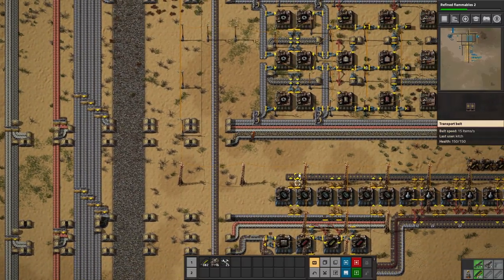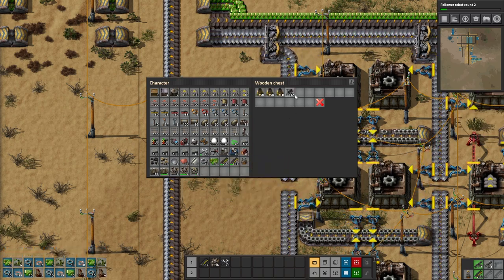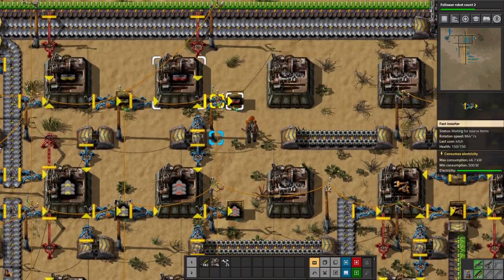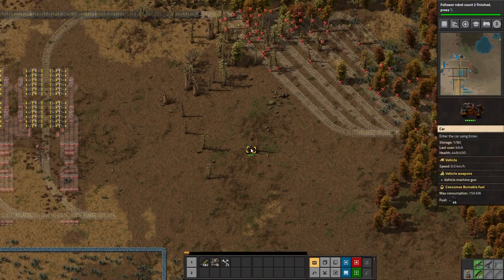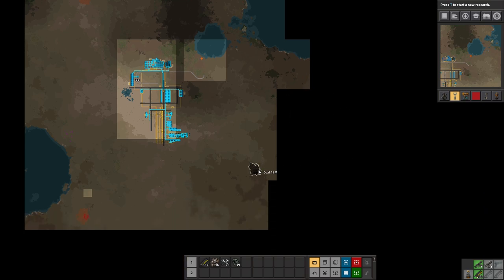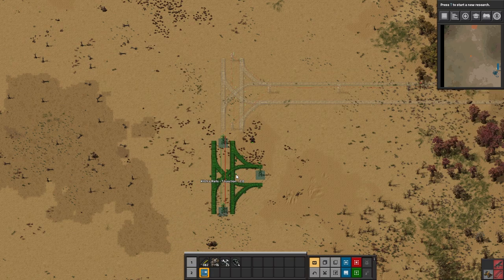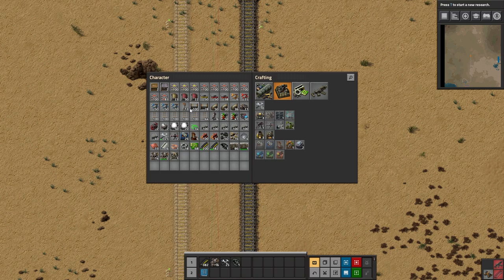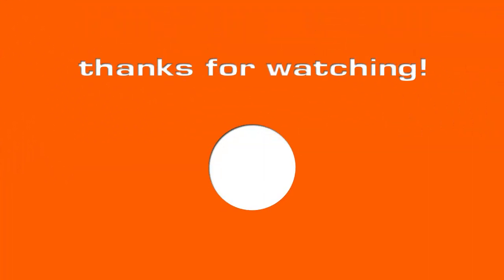Factorio Uncut Ep 17 | The Oil Train Episode | Let's Play Factorio 0.17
Welcome to a new Factorio series!  In this series we're gonna slow it down a bit and play a vanilla Factorio playthrough with no cuts and all "inbetween episodes" will be episodes.  This is not a Factorio tutorial per se, but it will be a deeper, step by step into the mind of mediocre, but practical, Factorio player with a minor Factorio addiction.

The goal is to create a a standard Factorio starter base, making 60 science per minute, and launch a rocket.

So, Let's Play Factorio!

I do let's plays of popular (and not so popular) strategy, simulation, survival, base building and roguelike games.  I do my best to provide clean, friendly content (well, at least as clean and friendly as the games will let me) that focuses on learning the game, mastering the game, and of course having a lot of fun in the process.